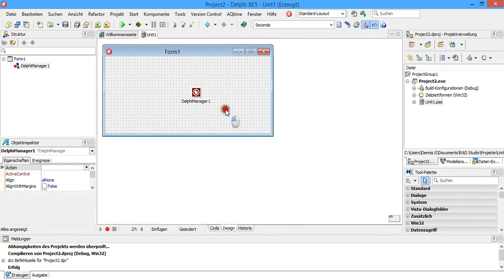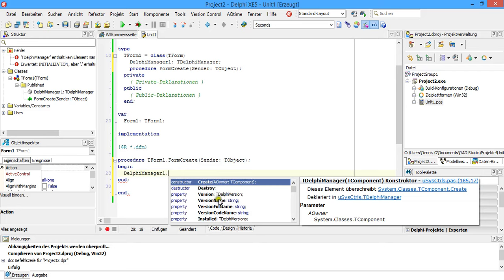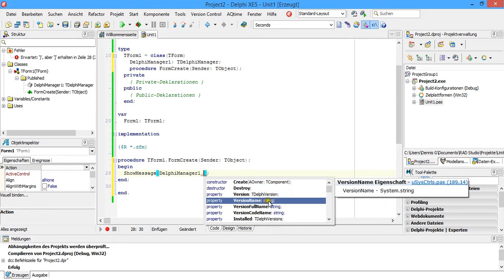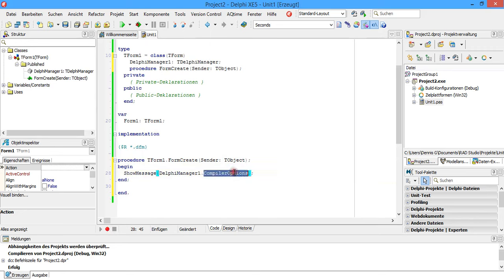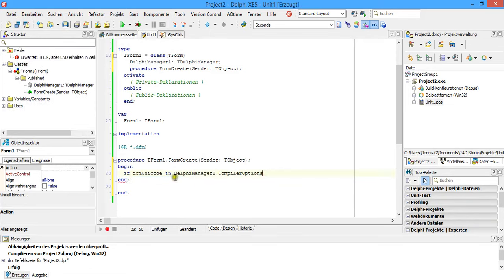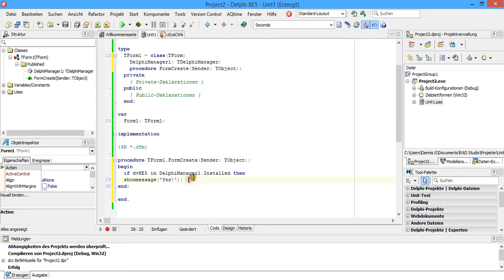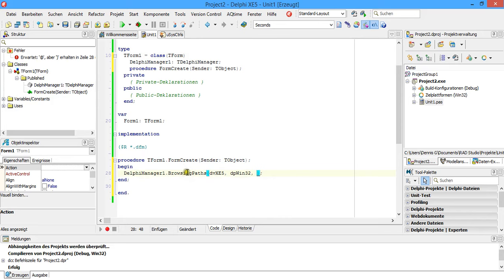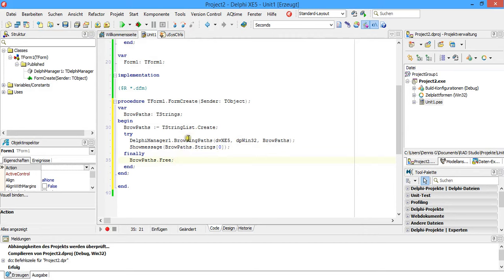[Delphi] Lina Components: TDelphiManager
Lina Components is a free and open-source library for Delphi 7 and later. It features countless classes, routines and alot of new components which allow you to easily handle complex tasks in everyday's programming.
Lina Components requires Indy and RemObjects PascalScript to work. Both are freely available, open source and run with any of the supported Delphi versions.

Donations and sponsoring are always welcome and help me as a young enthusiastic programmer to finance my life while studying.

-Dennis, developer of Lina Components